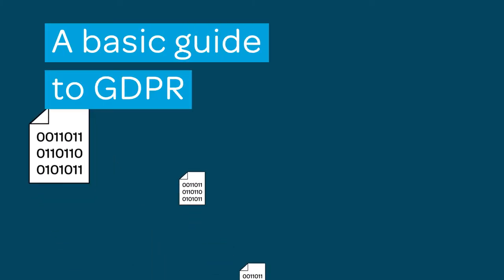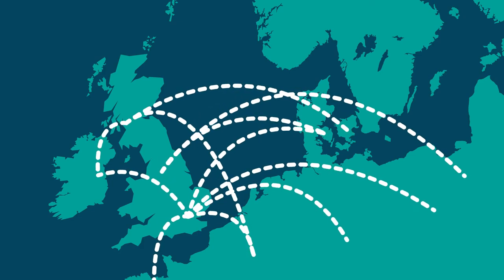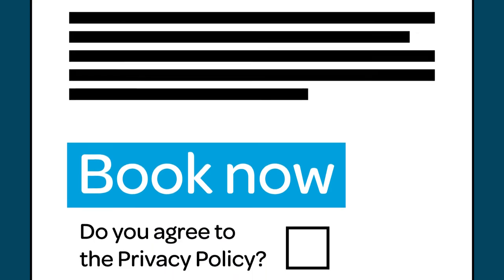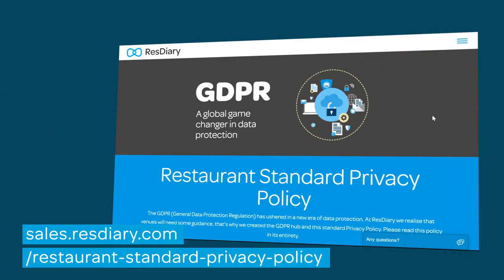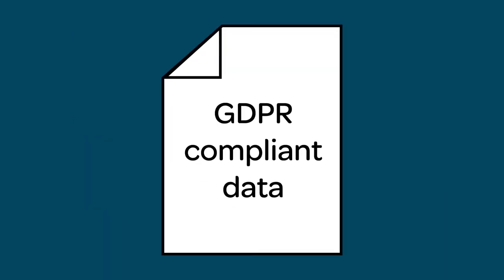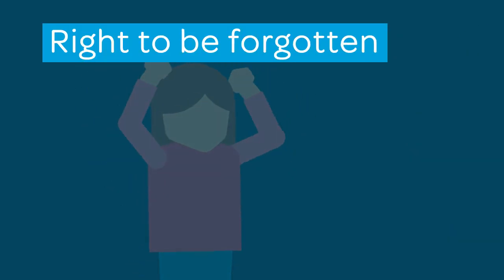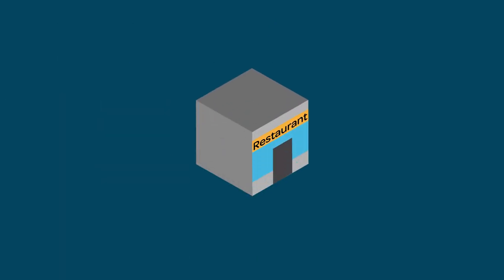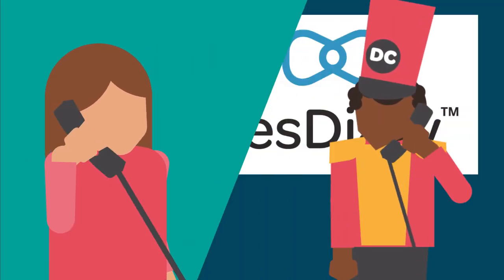A basic guide to GDPR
This film provides an overview to the General Data Protection Regulation, also known as, the GDPR. If you don’t know much about it, not to worry. This film gives and overview of the new regulations and outlines some of the impact it will have on the hospitality industry.

You warrant, represent, and undertake to us that Personal Data shall comply with the GDPR in all respects including, but not limited to, its collection, holding, and processing.

You shall be liable for, and shall indemnify (and keep indemnified) us in respect of any and all action, proceeding, liability, cost, claim, loss, expense (including reasonable legal fees and payments on a solicitor and client basis), or demand suffered or incurred by, awarded against, or agreed to be paid by, us and any of our Sub-Processors arising directly or in connection with:

- any non-compliance by you with the GDPR or other applicable legislation.

- any Personal Data processing carried out by us and any of our Sub-Processors in accordance with instructions given by you that infringe the GDPR or other applicable legislation.